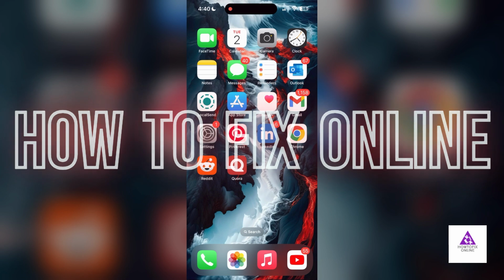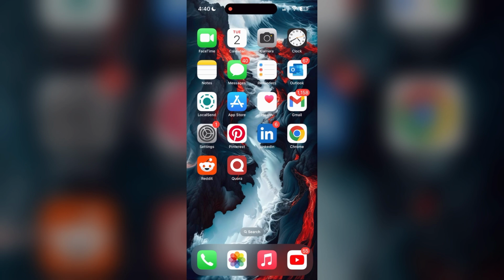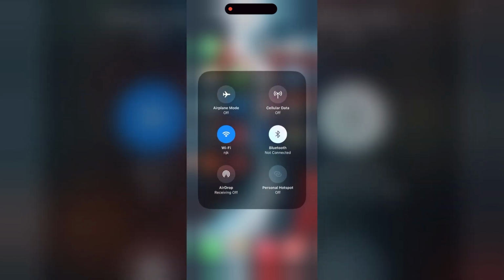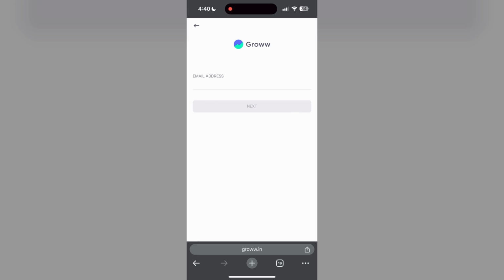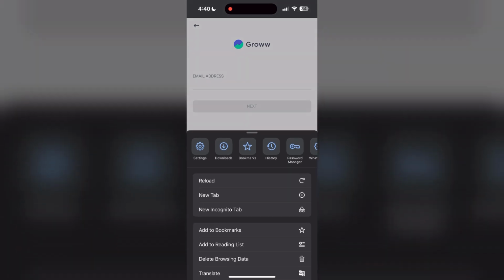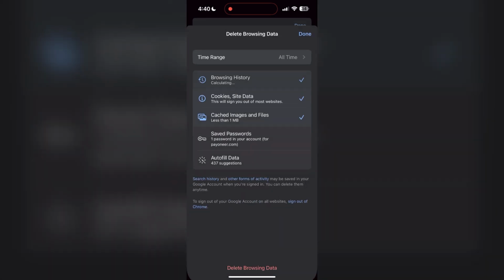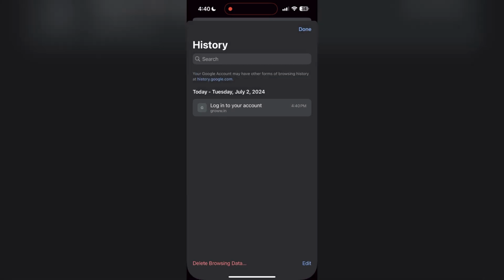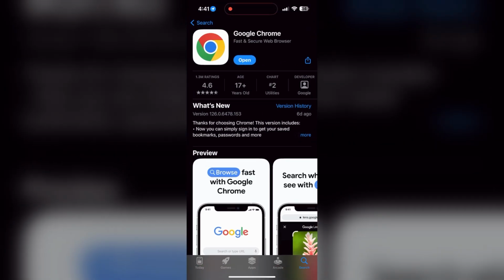How to Fix Groww Account Login Not Working 2024?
In this video, I'll walk you through the steps to fix issues with logging into your Groww account. If you're having trouble accessing your account due to incorrect credentials, account lockout, or error messages, this tutorial will help you troubleshoot and resolve these common login issues so you can manage your investments without interruption.

By the end of this video, you'll be equipped to address and fix Groww login problems effectively.